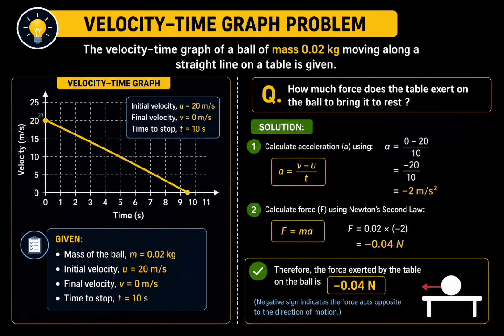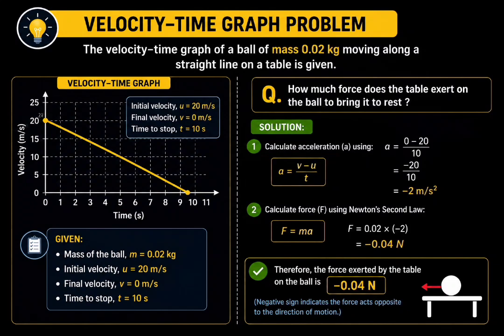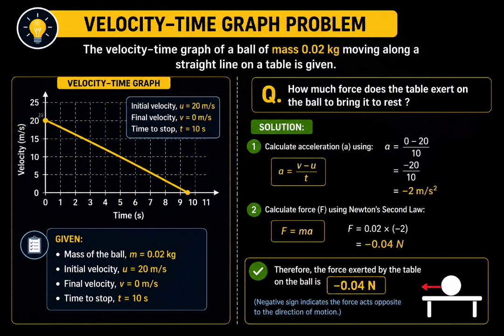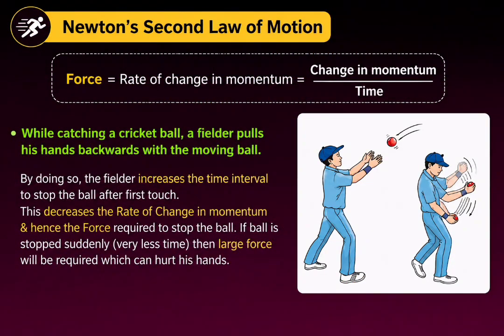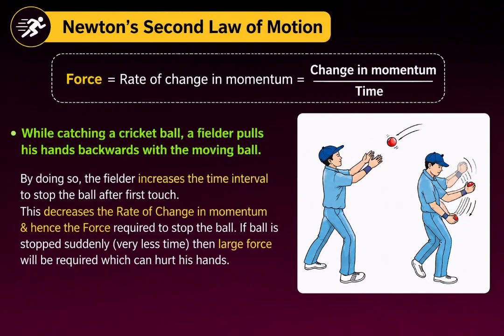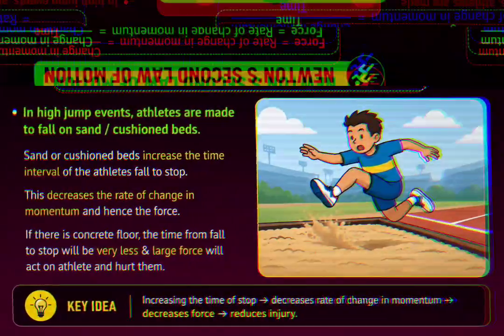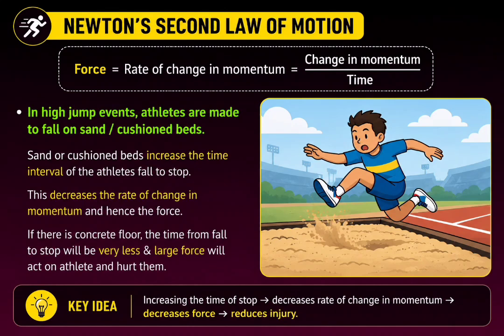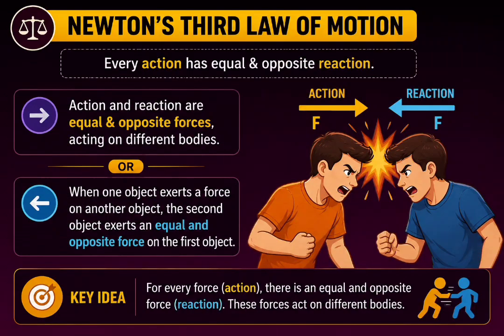Class 9 Physics | Force & Motion Part 4 | Effects of Force Explained 🔥